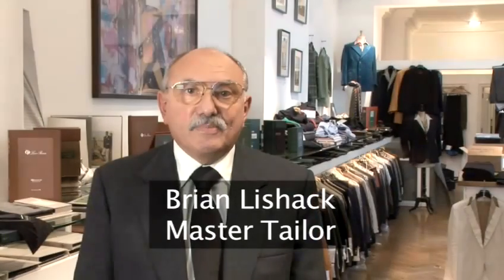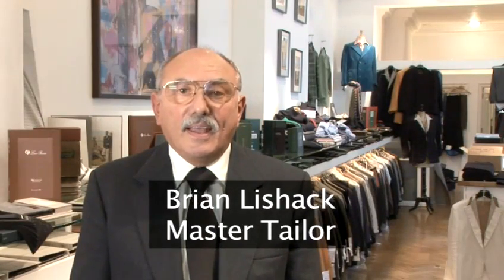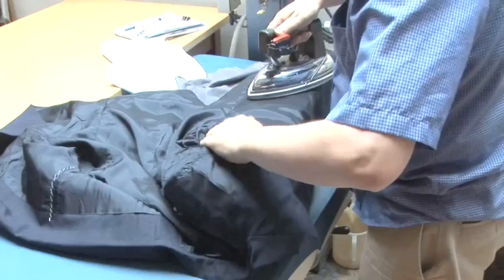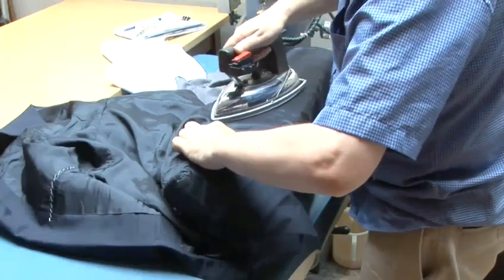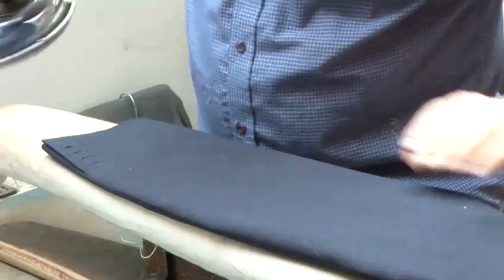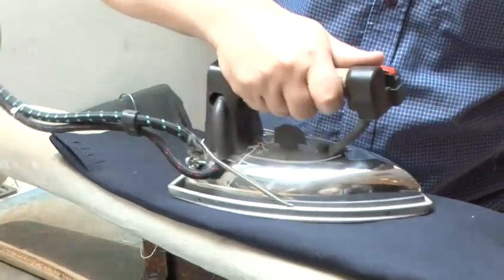How To Maintain Your Suit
A video lesson on How To Maintain Your Suit that will improve your style for men skills. Learn how to get good at style for men from Videojug's hand-picked professionals.